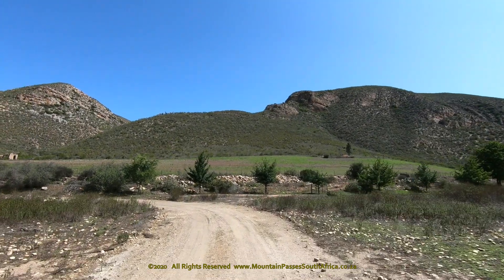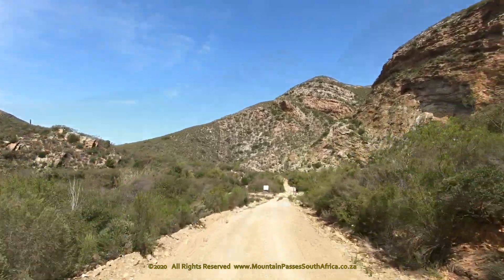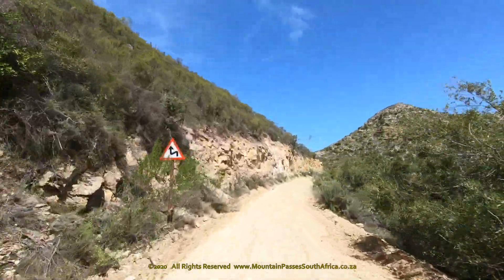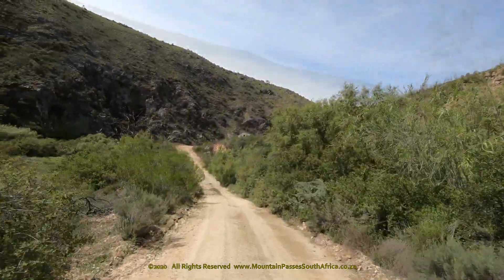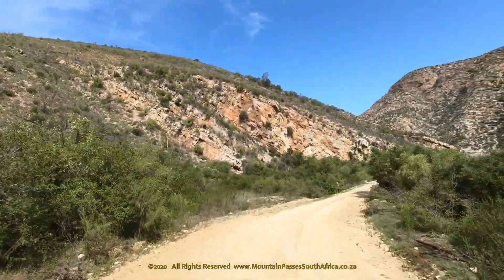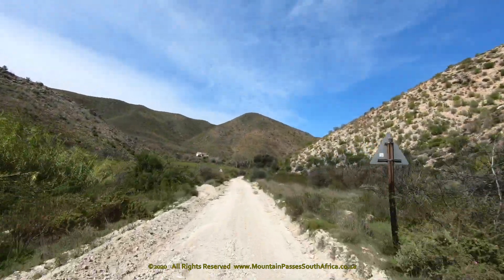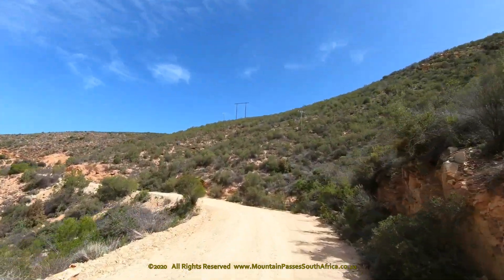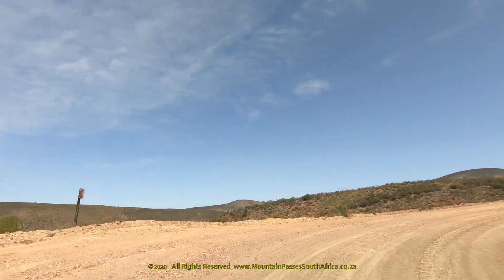Brakkloof Pass (P1822) Part 2 - Mountain Passes of South Africa